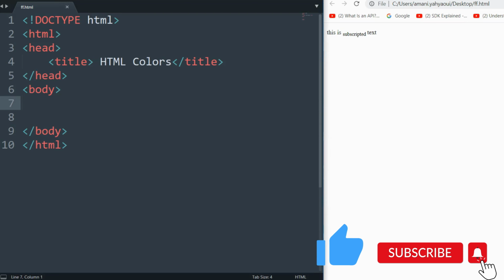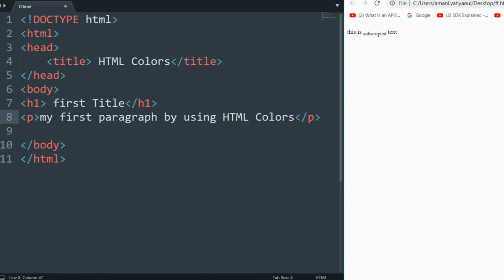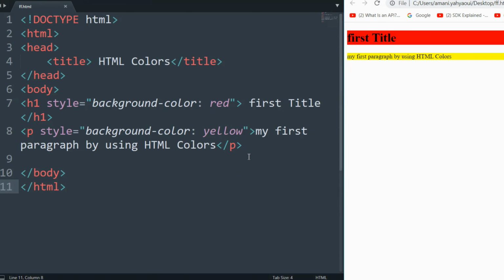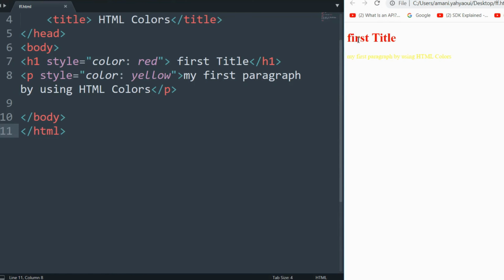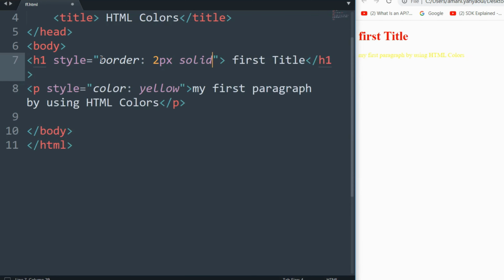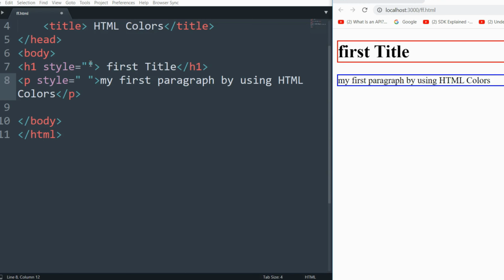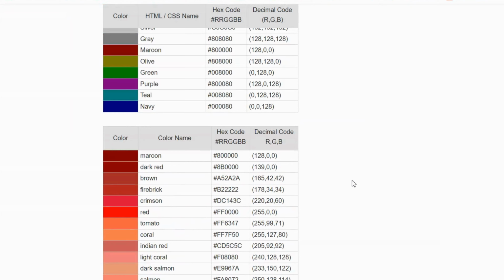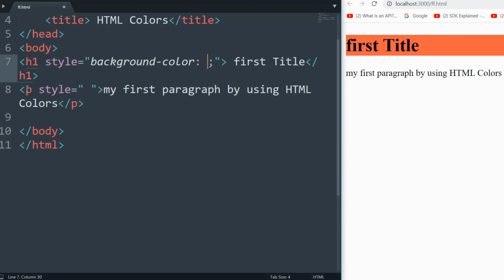[English] HTML Tutorial for Beginners #007 - HTML Colors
In this video, we will learn a very useful element in HTML, HTMLcolors by using tags